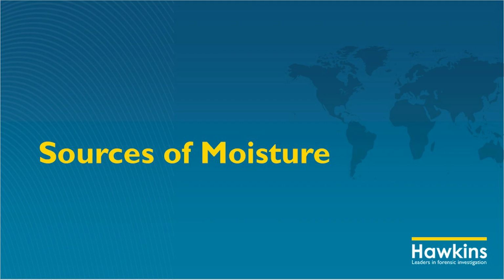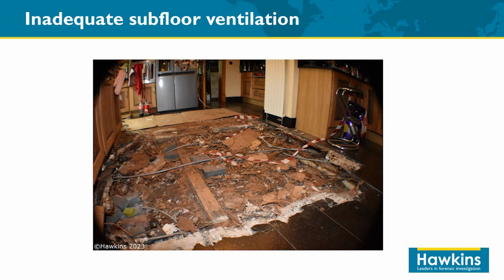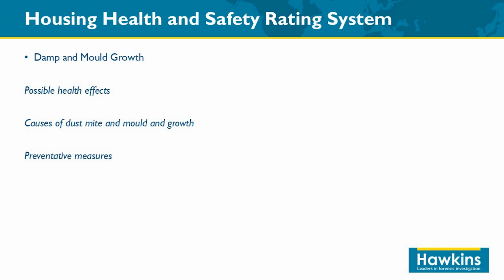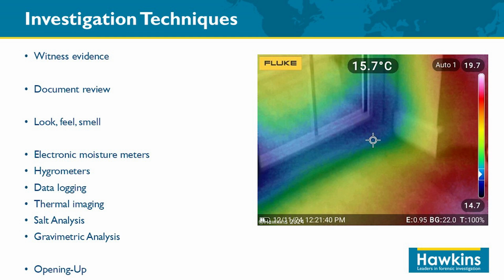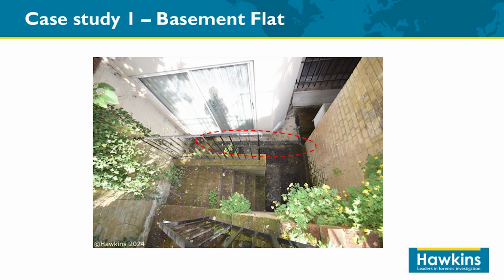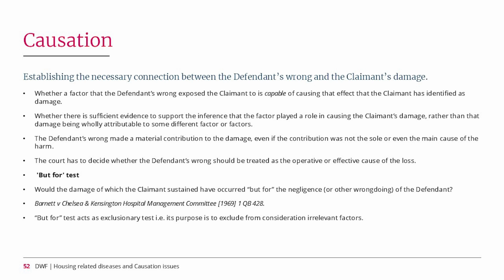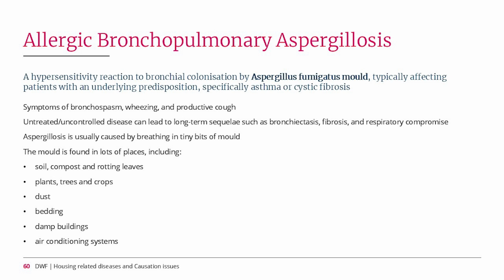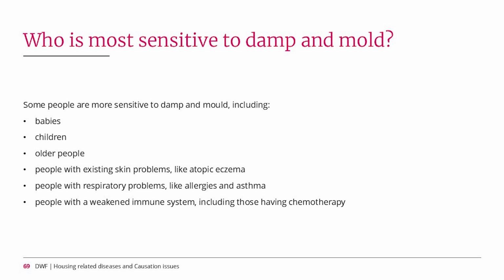FOIL Housing Related Disease Claims Event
In person event in London looking at housing related disease claims with 2 speakers:
Sam Morley (Hawkins) - Investigating excess moisture
Neil Kochane (DWF) - Housing related diseases and causation issues.